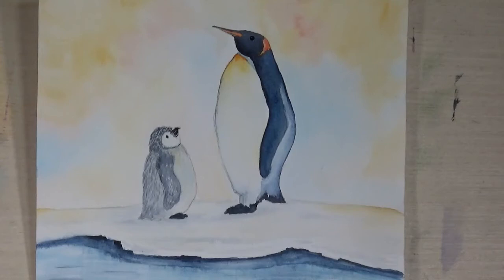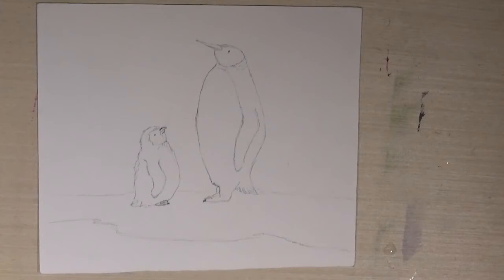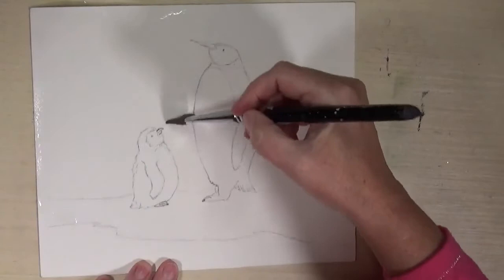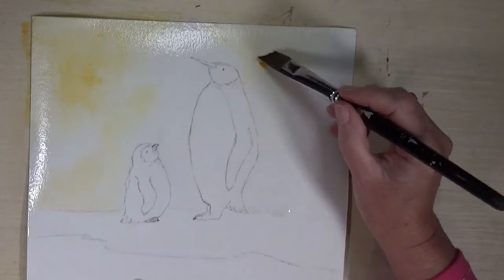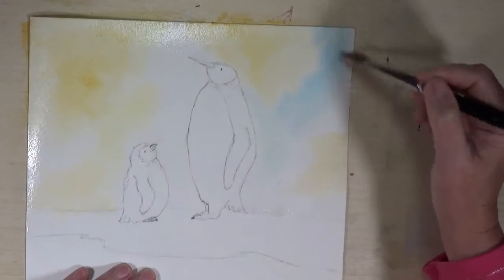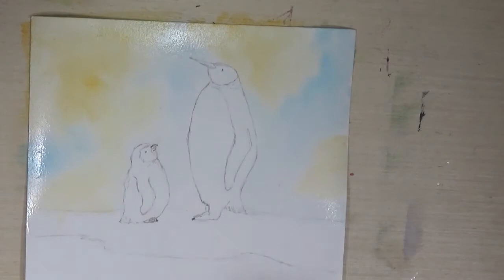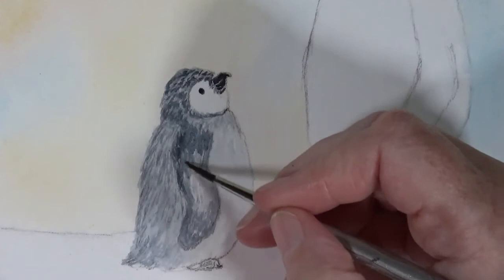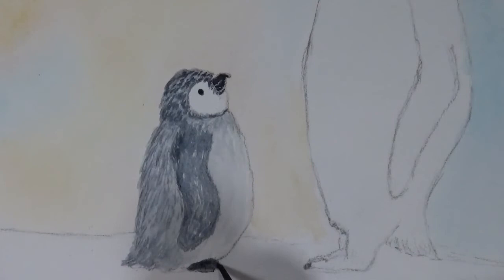Watercolours The Penguins by Fiona Bárcenas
Today we’re painting a beautiful Watercolour painting of Penguins.  This is a step by step tutorial using many colours, brushes and techniques.

CopyRight
Artwork and tutorials are the property of Fiona Bárcenas and are aimed for personal learning or personal hobby of an individual at different levels from absolute beginners to advanced level. You may not sell, create a print or mechanical reproduction of my lessons or any of my original artwork. This is a violation of my copyright and use policy.

Please attribute original artwork by Fiona Bárcenas,

Kind Regards

Fiona